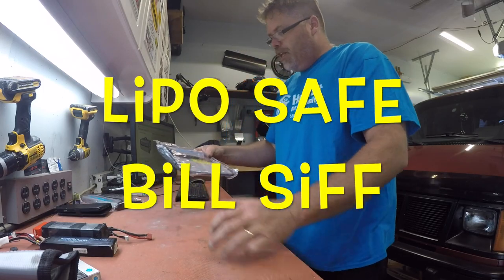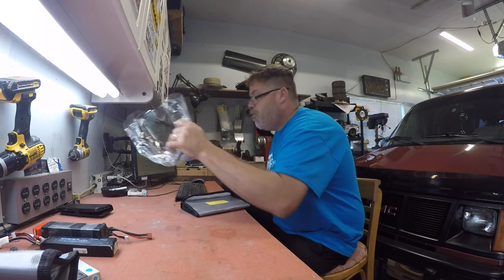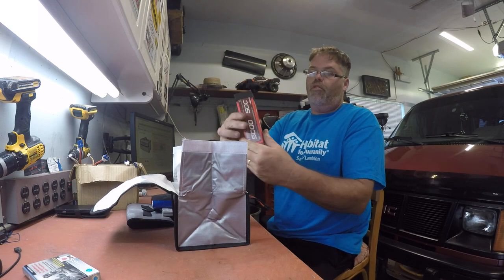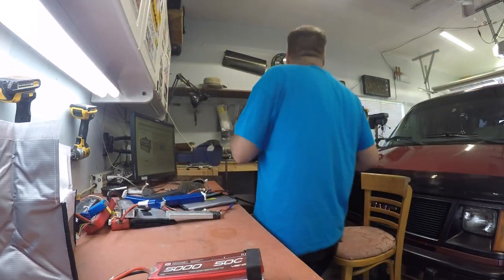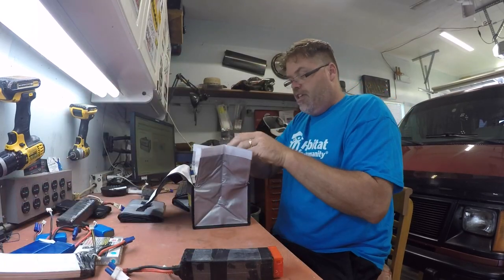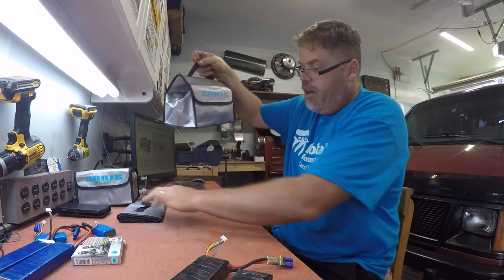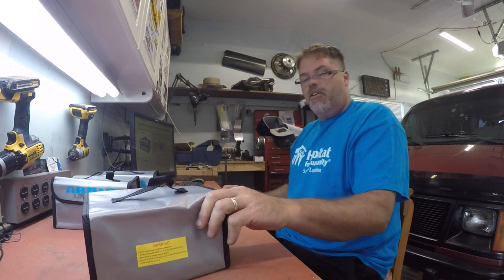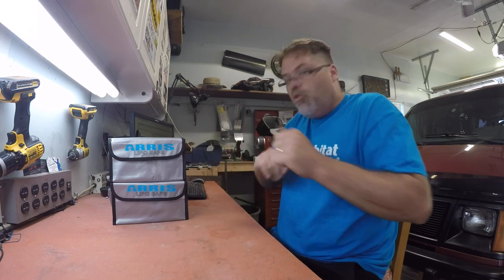Lipo Safe Bill Siff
Just Had some sweet Lipo bags show up DECENT!

Fireproof RC LiPo Battery Explosion-Proof Safety Bag Safe Guard Charge Sack

BillSiff (GoGlass)
1289 Confederation St,
Unit 3
Sarnia Ont.
Canada
N7S 4M7